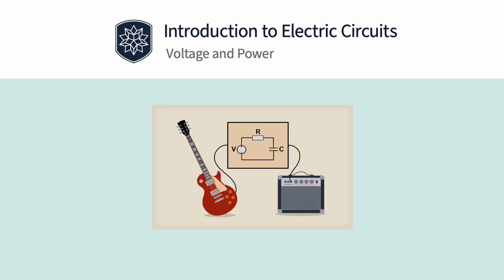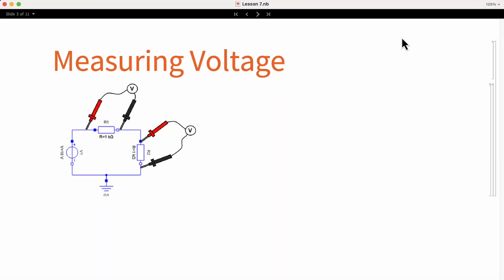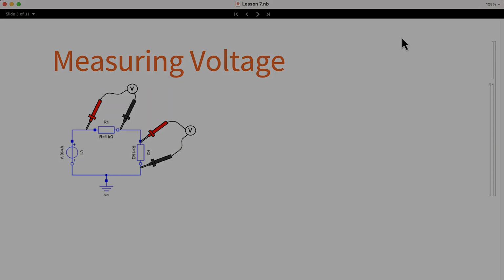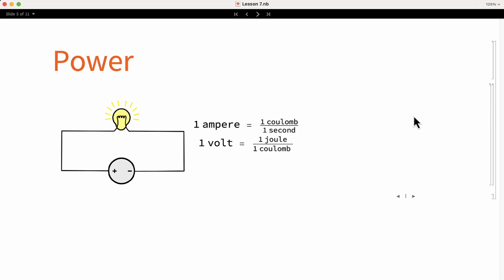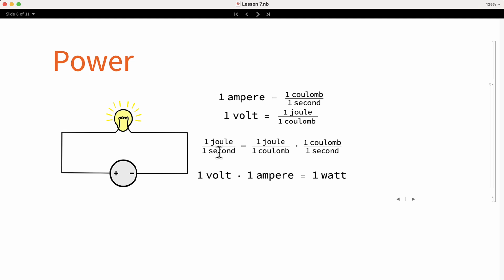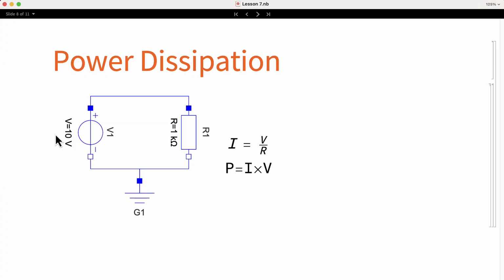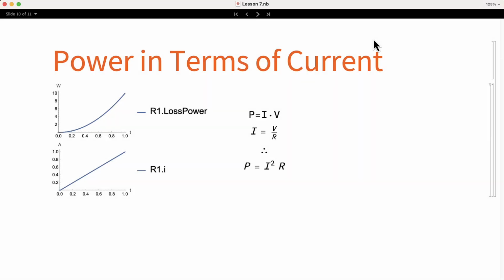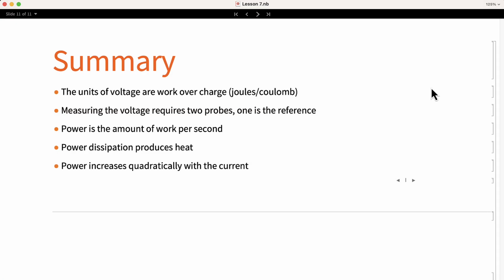Introduction to Electric Circuits: Voltage and Power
Define and learn to measure voltage and power. Example equations relate voltage and power. Model charging power dissipation (energy lost as heat). Simulate the relationship between power and current.